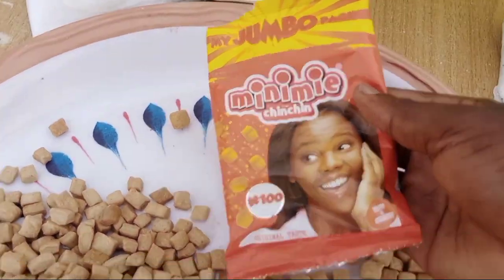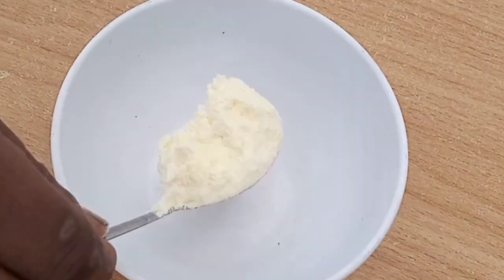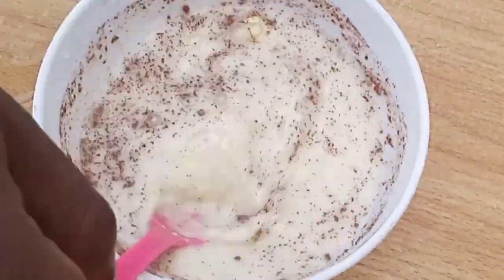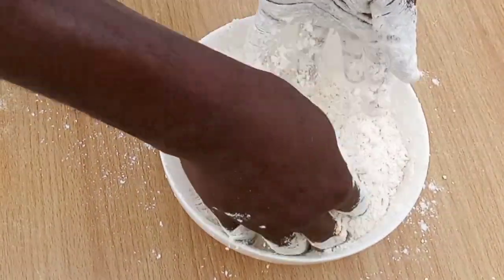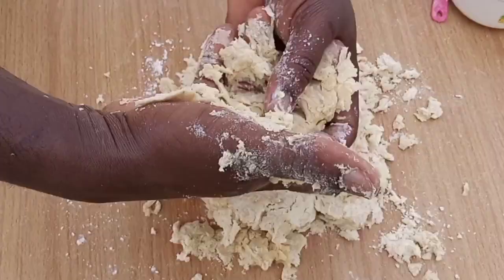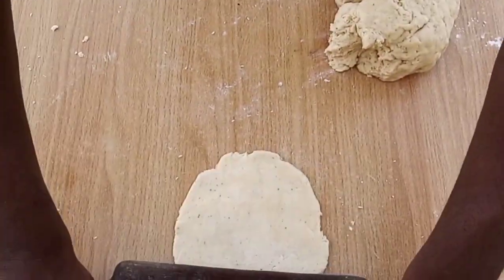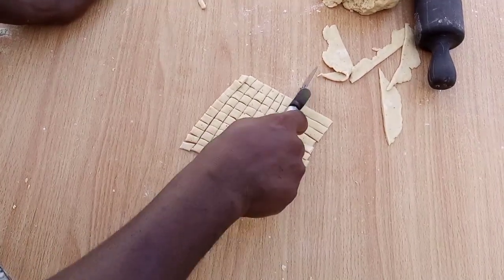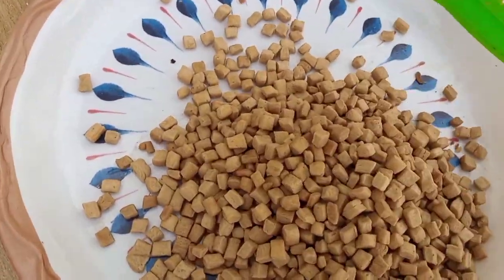homemade mini mini chinchin. best chinchin recipe ever.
Recipe

Flour 2 and half cups or 320g
Margarine 63g or 1/4 sachet
Corn flour 1/2 cup or 80g
Powered milk 3tbsp
Sugar 3tbsp
Salt 1/2tsp
Milk flavor, 10ml
Cinnamon powder 1/2 tsp
Use 1/2 tsp baking powder.
1raw egg